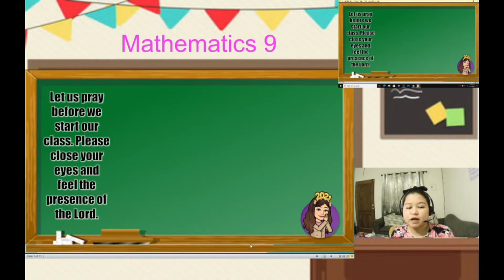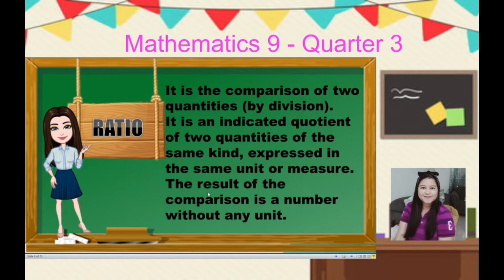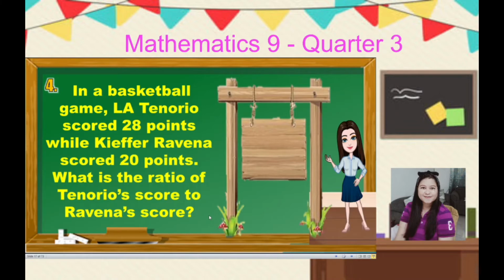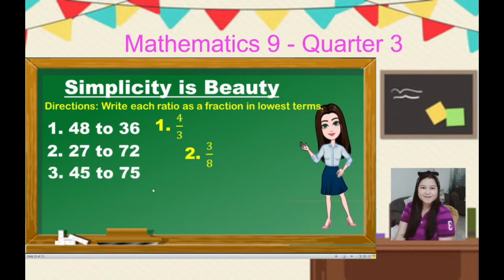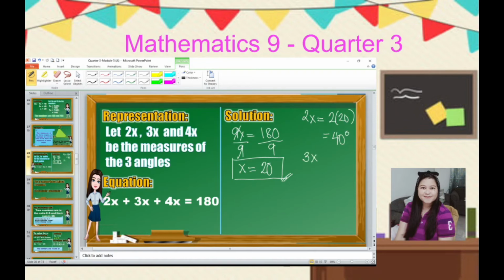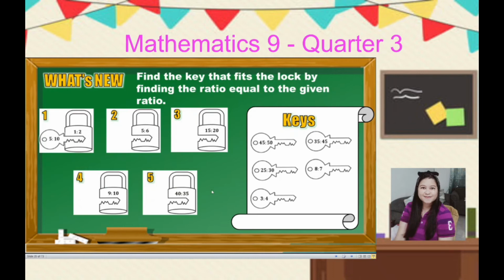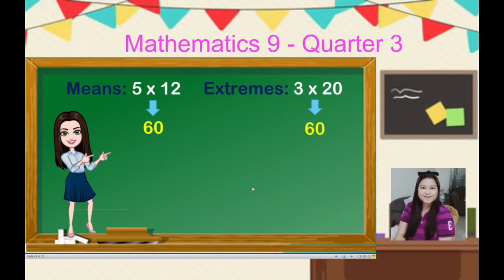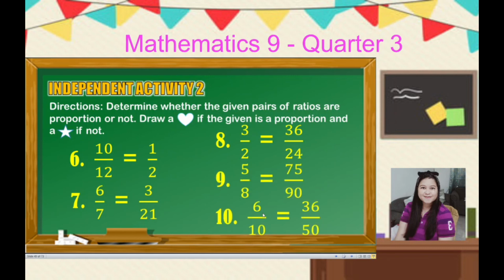Quarter 3 Module 5 Describing a Proportion/Fundamental Law of Proportion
Based on SLM Math 9 Quarter 3